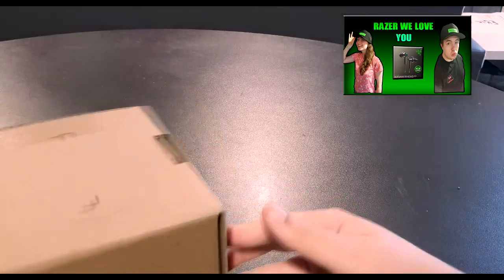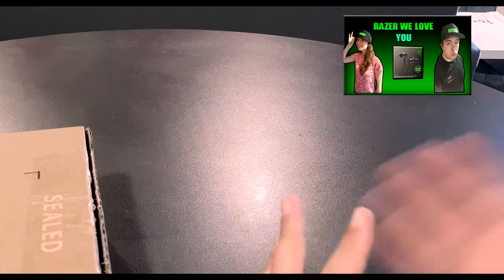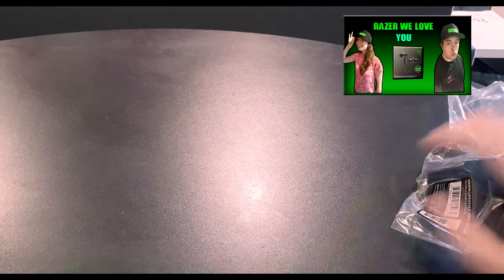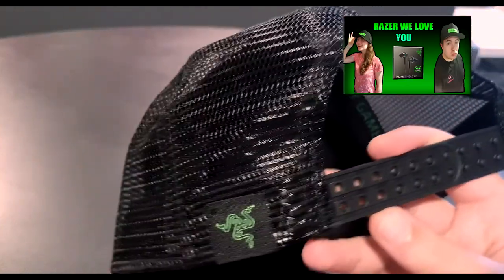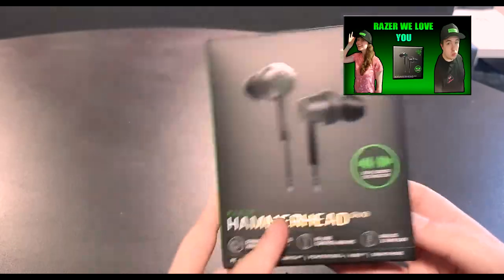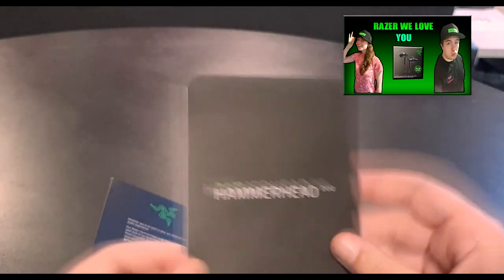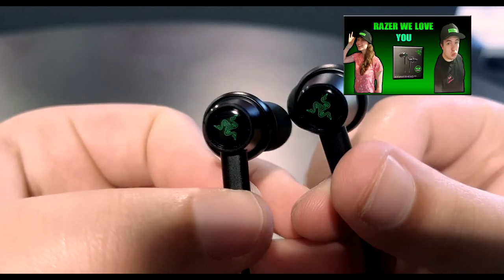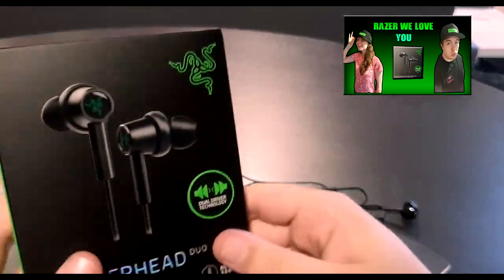*RAZER* (HAMMER HEAD DUO) UNBOXING AND REVIEW!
WELCOME TO A TomOrigins YouTube Video ENJOY

I run this YouTube channel where I upload what I love. Simply I just film, record, edit and upload them. I was a young Guy back in school who got told... “YouTube is NOT a REAL Job! Don’t waste your time!” So me being me. I just ignored them XD and Now I run and manage my Dream Job. Enjoy the video xoxo
Due to the NEWLY ADDED "COPPA" Guidelines I have to state. That This channel
Is AGED FOR VIEWERS 13 YEARS+ This channel does use Infrequent Profanity as well as some content unsuitable for Viewers Younger than YouTuber users aged below 12 years. With that being STATED LEGALLY. READ ON IF THIS DOESN'T APPLY TO YOURSELF.

I have Gaming Videos

I have Personal Vlog style videos

I have Reviews, Guides, Tutorials and much more!

I'm a young guy trying my best to make a serious career out of my passions!

My Links

Use CODE: TOMORIGINSYT

Twitter 🐦 @TomOriginsYT